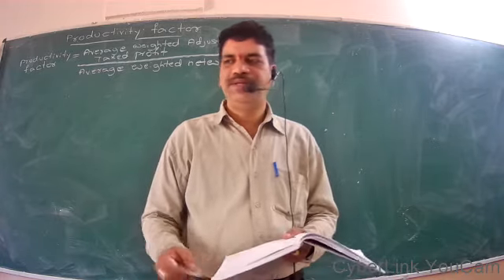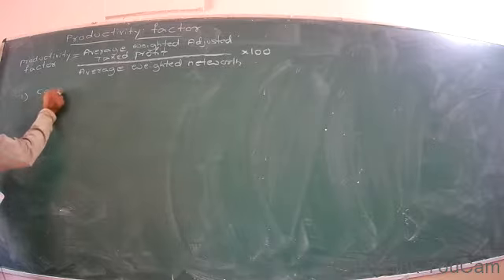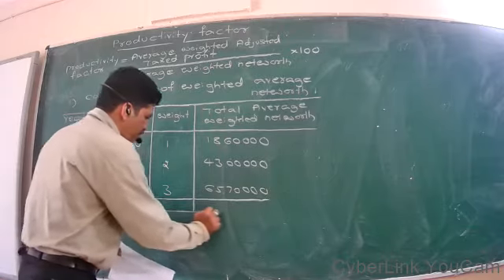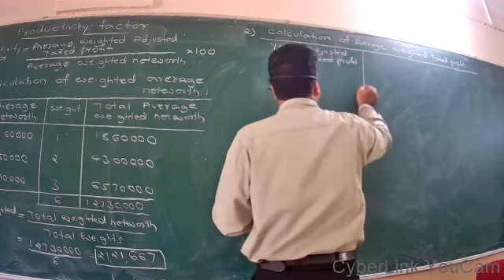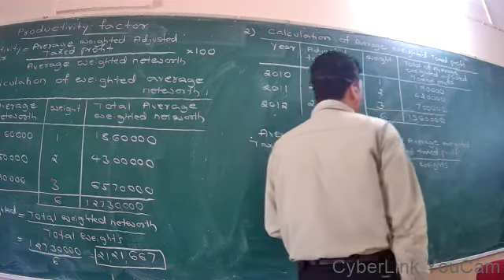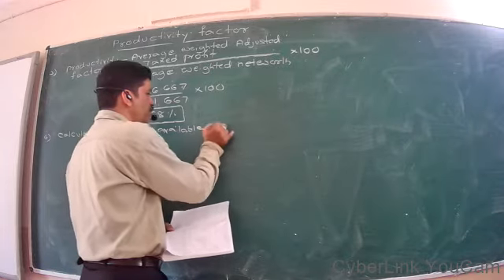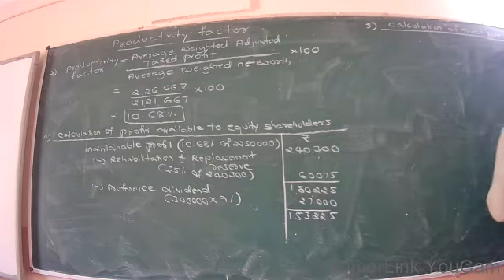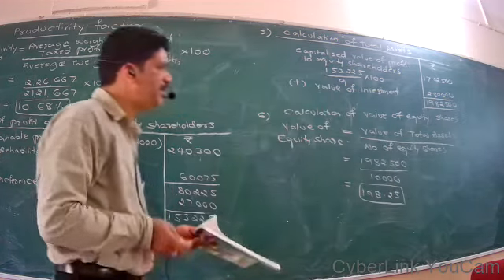M.Com III SEM CORPORATE ACCOUNTING 21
Prof.R.M.Samasgeekar